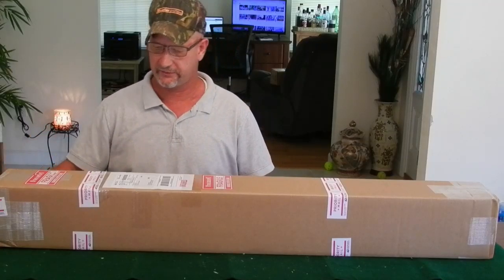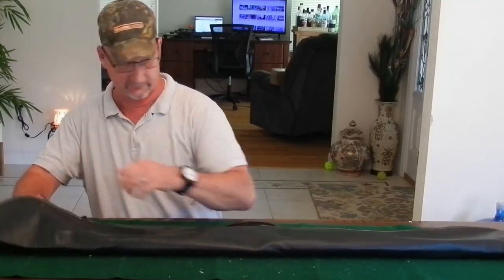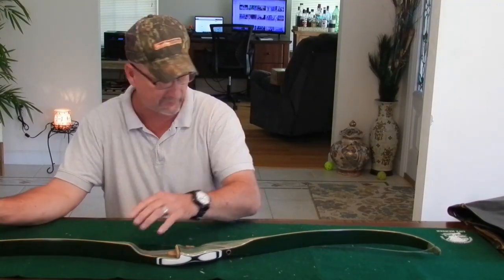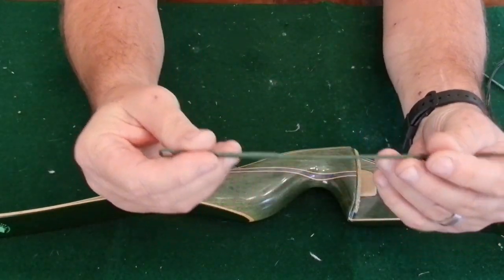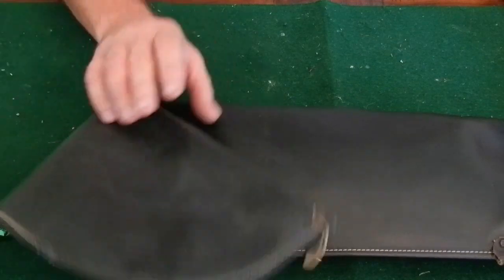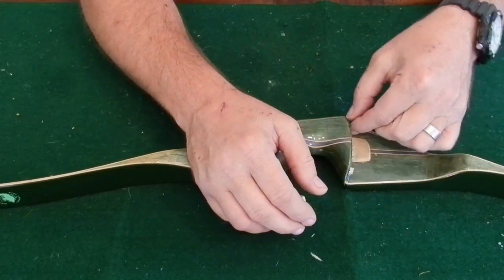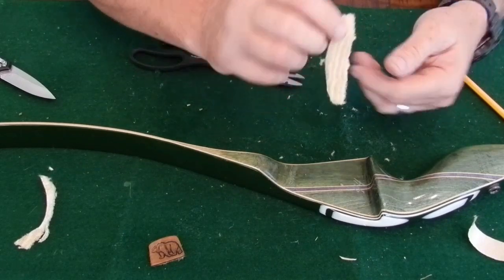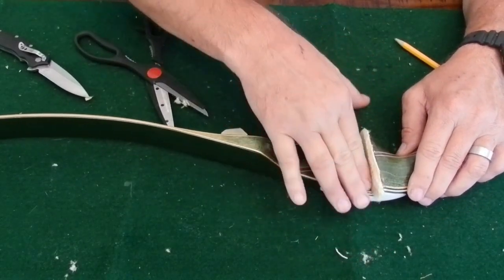Part 1 Vintage Bear Kodiak Magnum Recurve Bow Unboxing and Setup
In this video I review another Vintage Bear Bow
This is the Kodiak Magnum 52 in AMO 45 lb@28 in
This is the unboxing and setup.

I paid $200.00 for this bow which is an exceptional value and the bow is beautiful.

To enter all you need to do is sign up at Level 1 you get 1 entry at Level 2 you get 3 entries and level 3 you get 5 entries.  Drawing will be on November 5 2021 and the contest goes until October 31, 2021